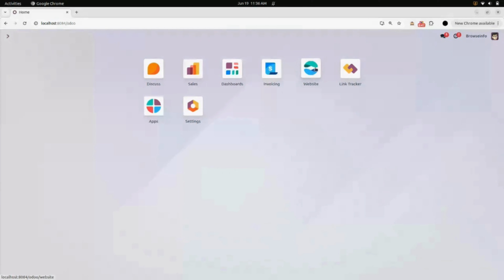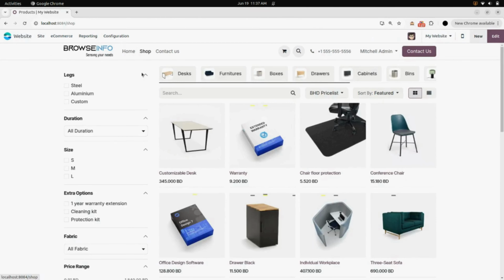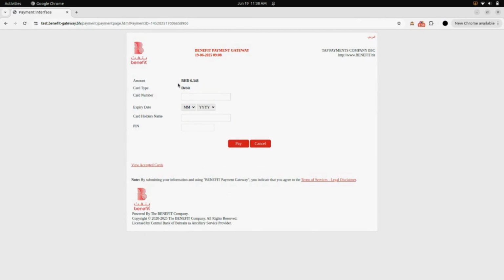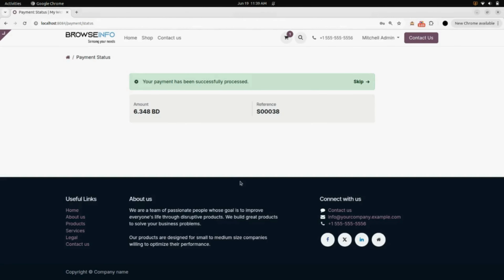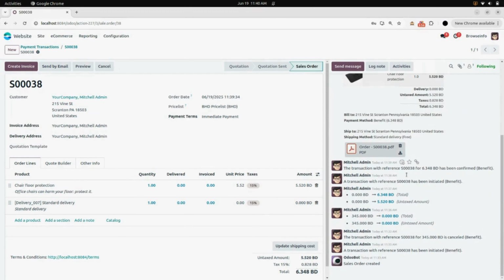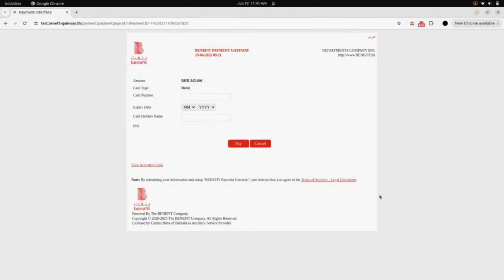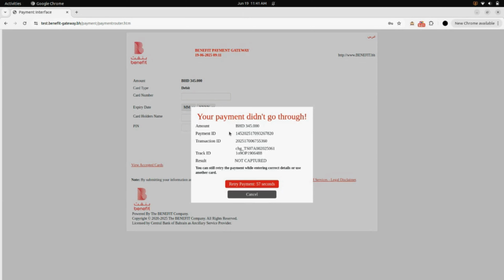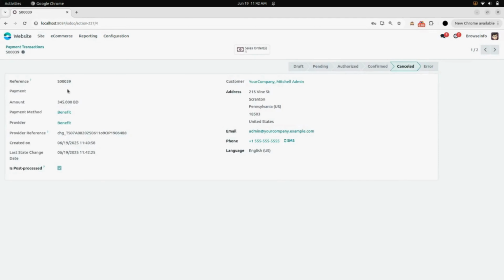****DELETE OLD VIDEO*****How to Integrate Benefit Payment Acquirer in Odoo | Benefit Payment Gateway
Benefit Payment Acquirer Odoo App provides businesses with a seamless integration to accept payments securely and efficiently through the Benefit payment gateway.

Feature of This Odoo Apps :
- Benefit Payment Integration

1. Yoco Payment Gateway Integration | Yoco Payment Acquirer | Yoco Payment Connector
2. Openpay Payment Connector | Openpay Payment Acquirer | Openpay Payment Gateway
3. GoCardless Payment Connector | GoCardless Payment Acquirer | GoCardless Payment Gateway